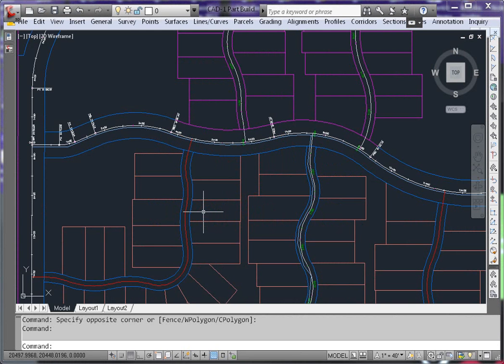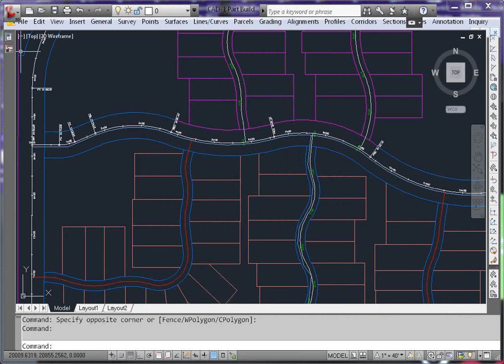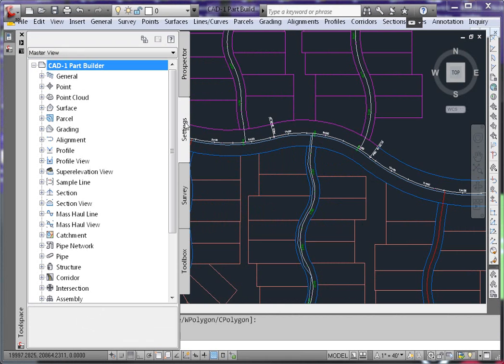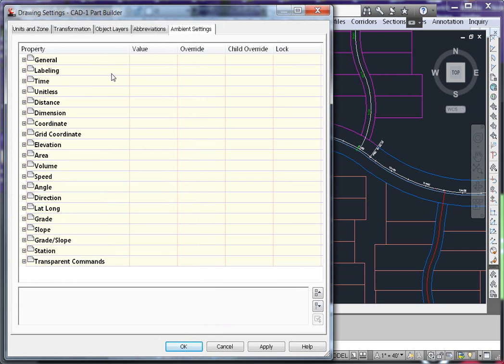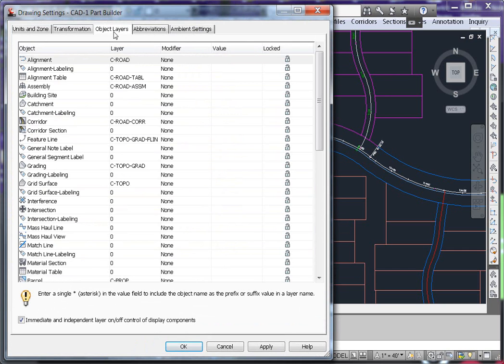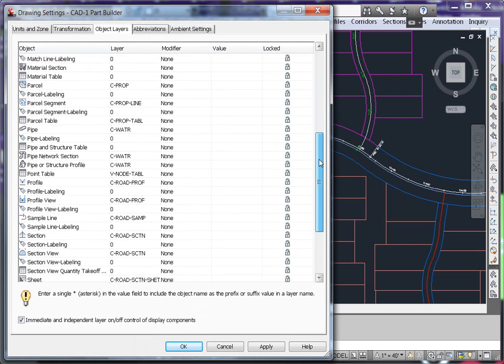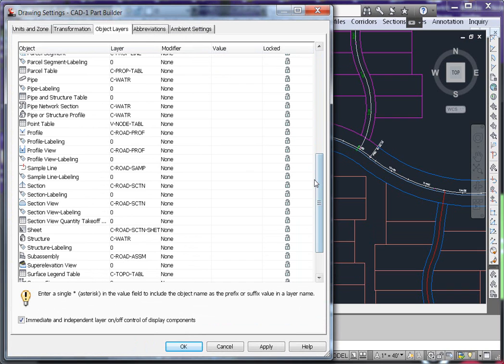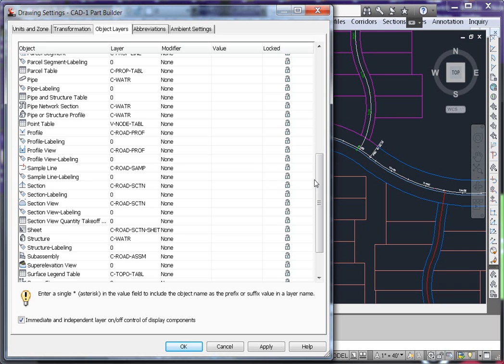Part 2 - CAD-1 Part Builder Library - Drawing Settings